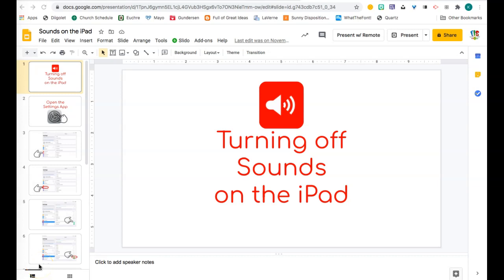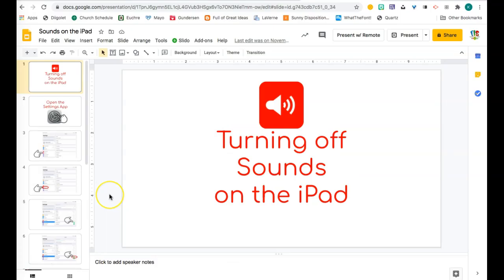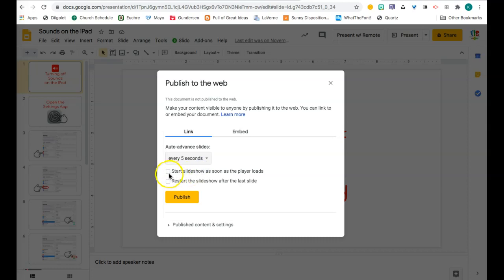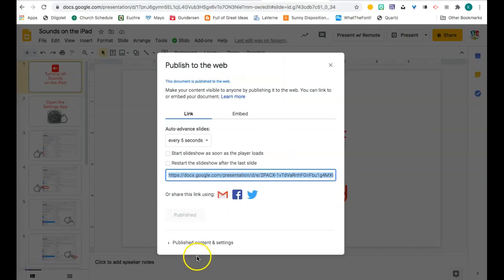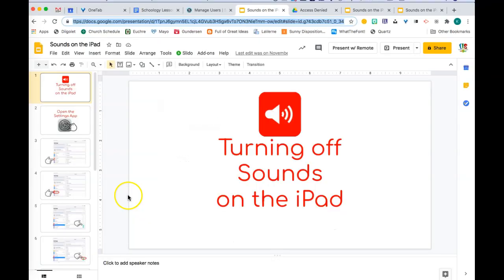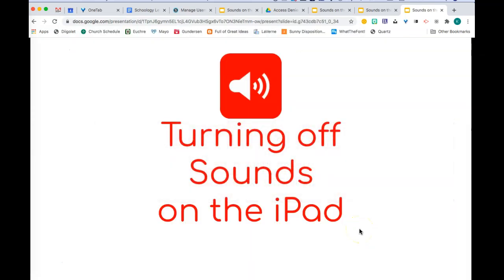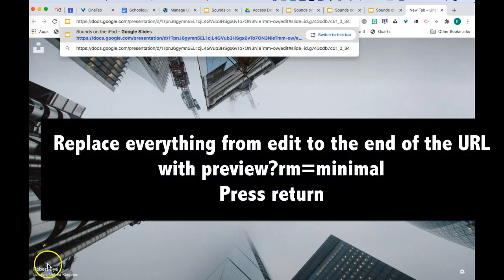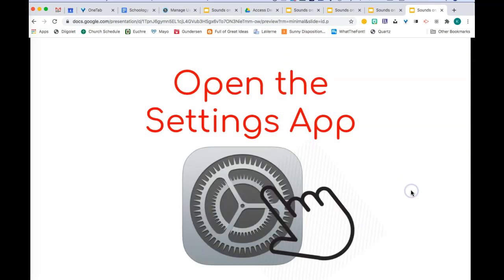Google Slides Publish to the Web